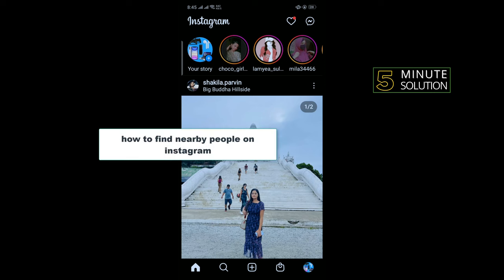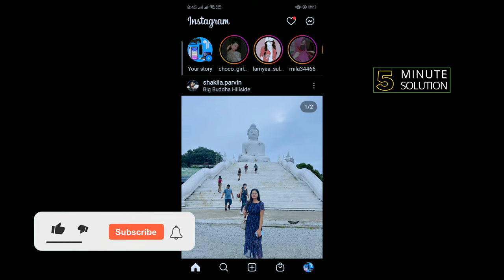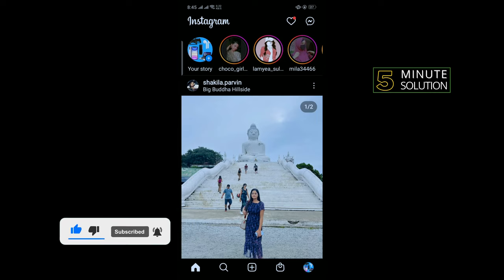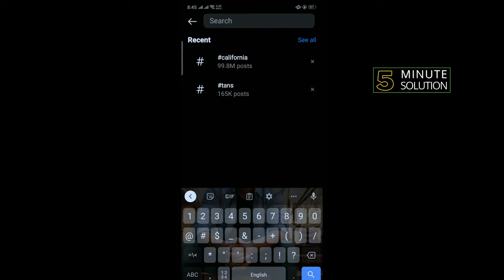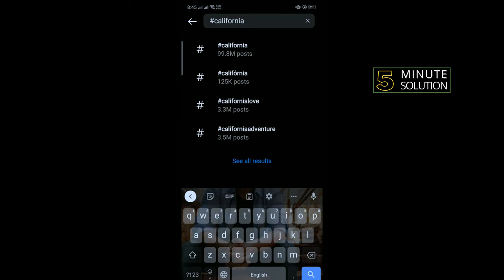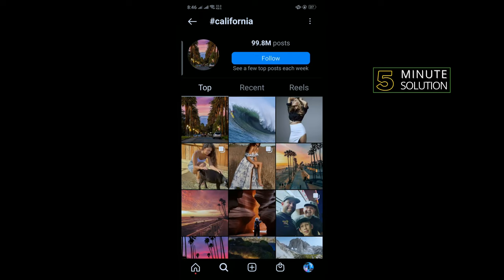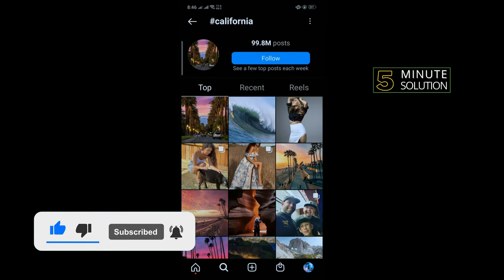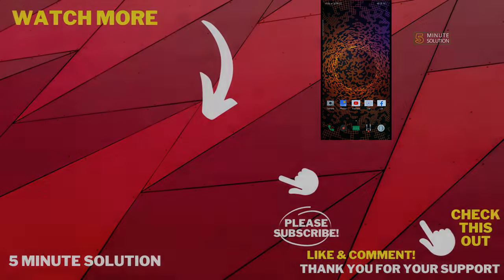How to find nearby people on instagram 2024 (Quick & Easy)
Find Nearby People on Instagram: So, you just met someone in your area you had never seen before or someone recently shifted in your neighborhood. You are really curious about the person and want to know if they use social media accounts. Well, this curiosity can get you searching for the person all day every day until you find them on Instagram.

▼ Related Keywords ▼

"how to find nearby girl on instagram"
"find instagram users by location"
"how to find nearby people on facebook"
"how to find people on instagram"
"instagram nearby places not working"
"how to find nearby instagram users "
"how to find nearby people on snapchat"
"people nearby app"